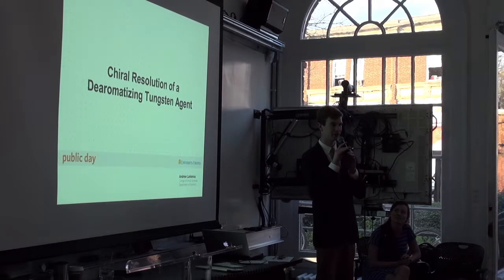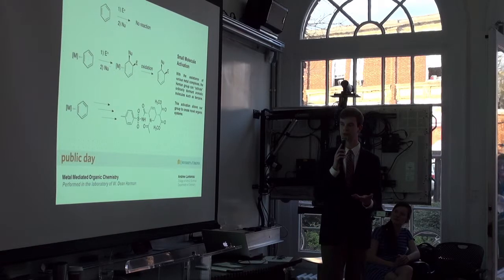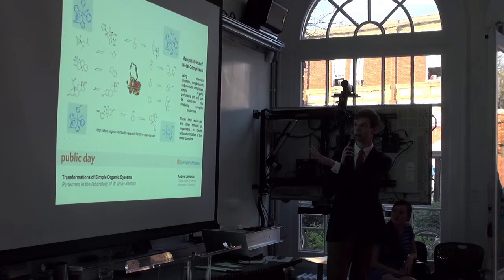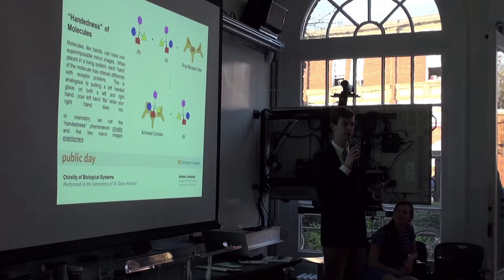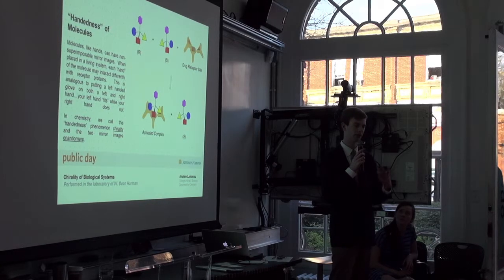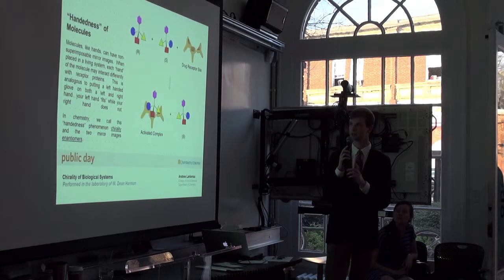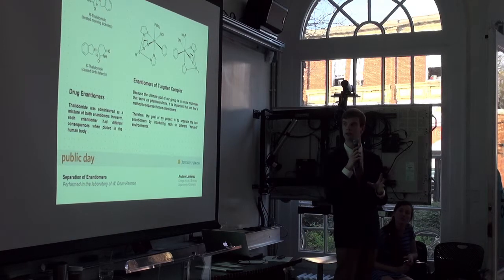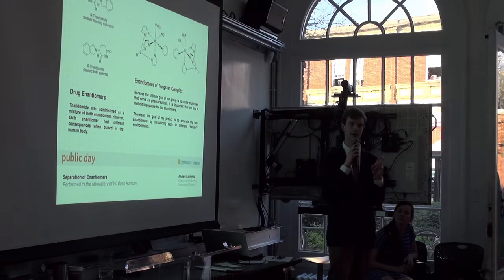Chiral Resolution of a Dearomatizing Tungsten Agent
Presented by Andrew Lankenau, undergraduate student in the College of Arts and Sciences and winner of the Harrison Undergraduate Research Award. OpenGrounds Corner Studio, April 11, 2014.